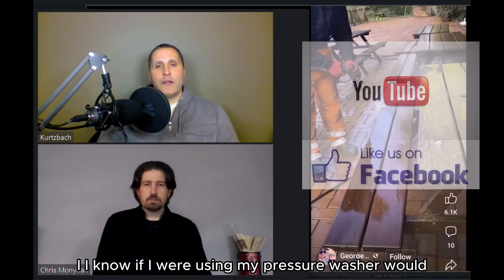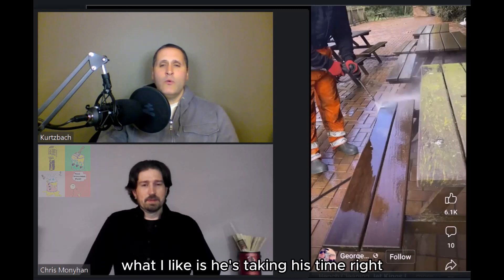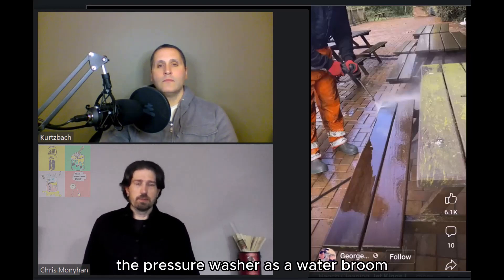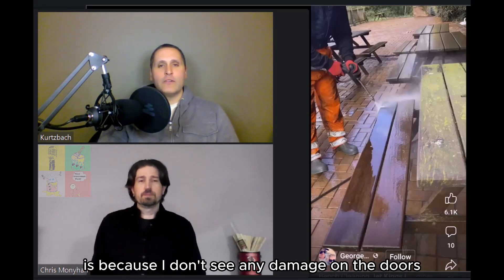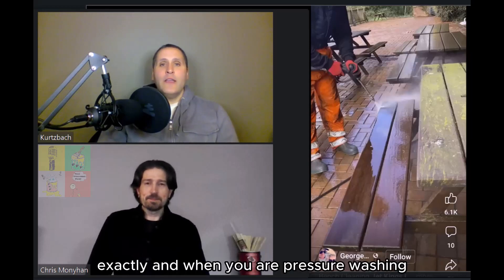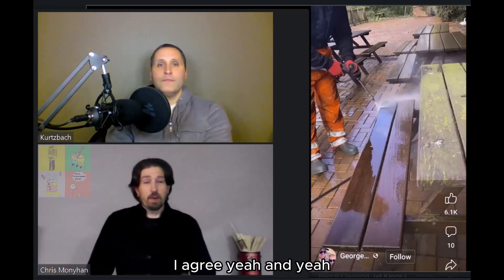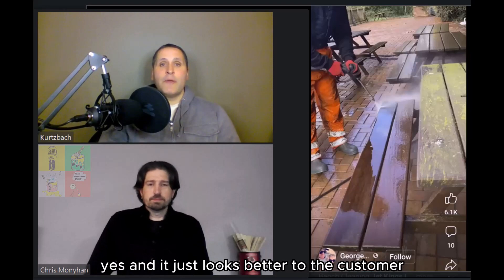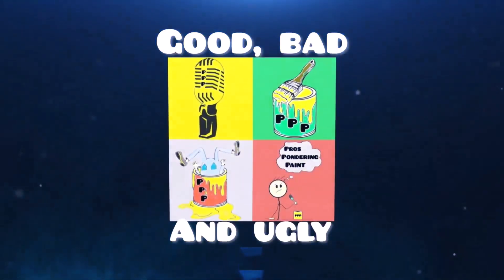why is it necessary to pressure wash exteriors?